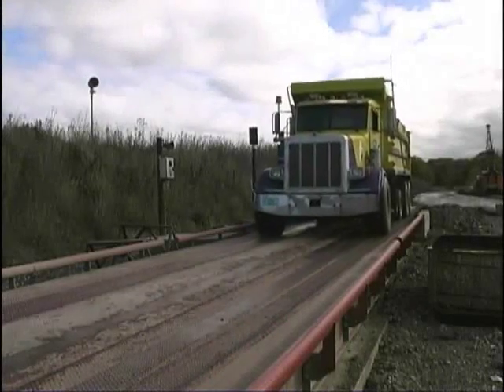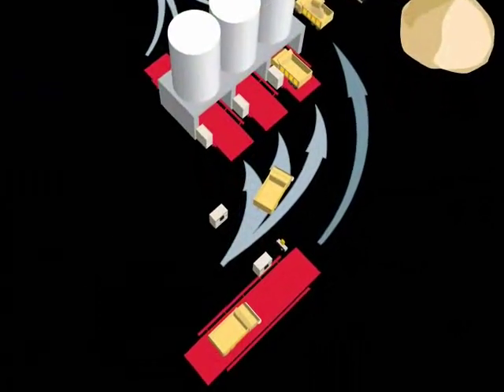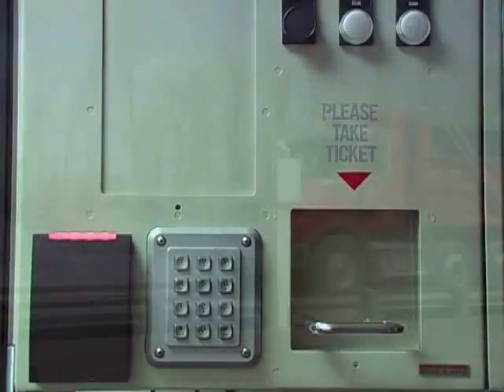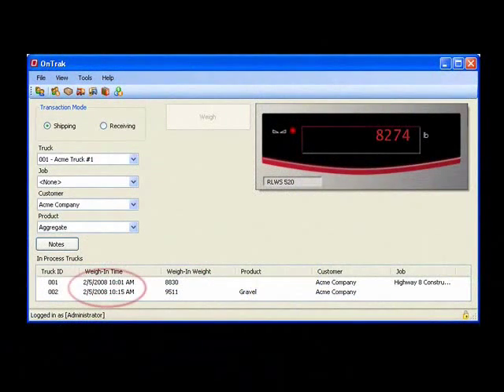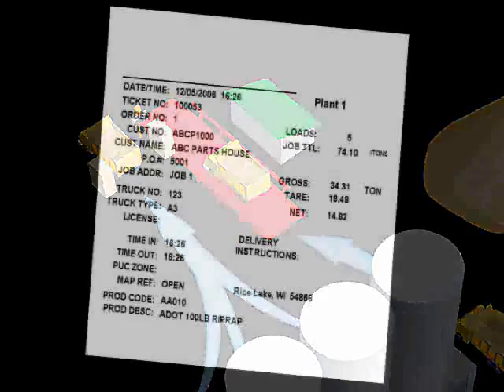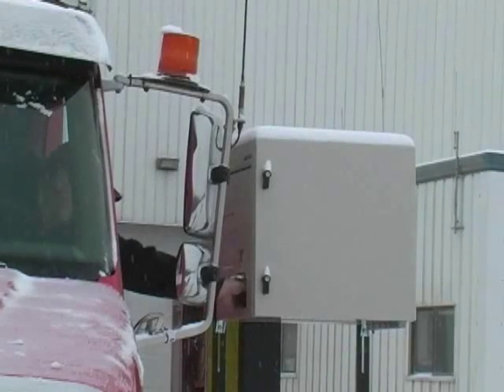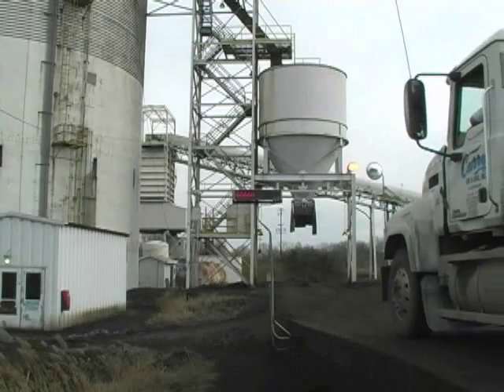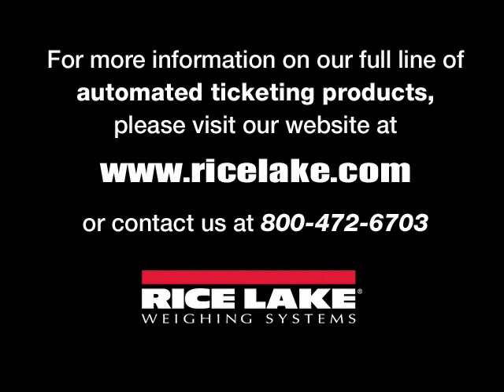Automated Ticket Kiosk for Truck Scales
Rice Lakes powerful Automated Ticketing Kiosk system increases efficiencies and optimizes the flow of trucks in and out of your plant and truck scale. This unique solution virtually eliminates transaction errors by automating everything from the point of sale, to the invoice, to account management. With a user-friendly interface, these kiosks integrate seamlessly with any sized facilitys central office and accounting systems. Comprised of rugged NEMA 4 steel for long-lasting durability, this unique solution supports automatic identification of trucks and fully automated or semi-unattended ticketing.